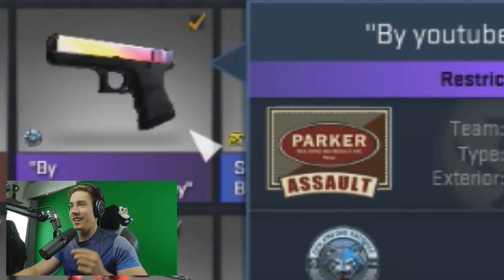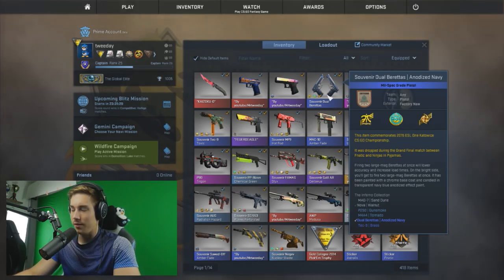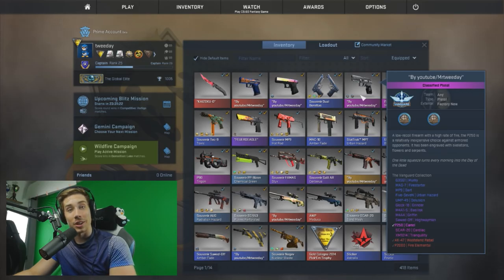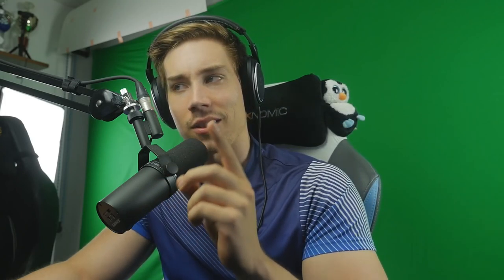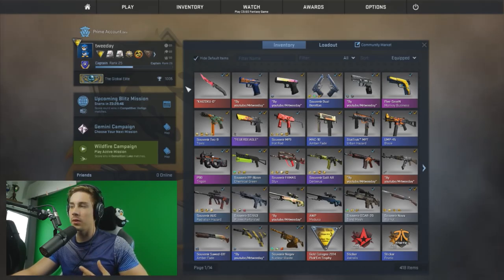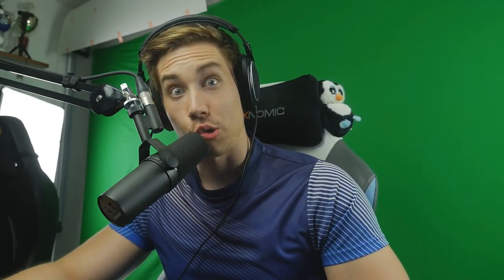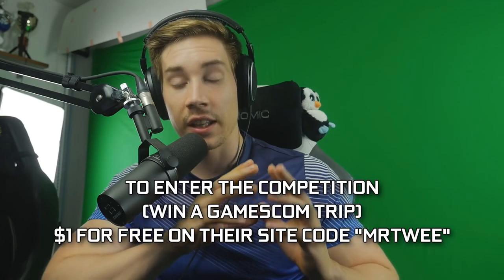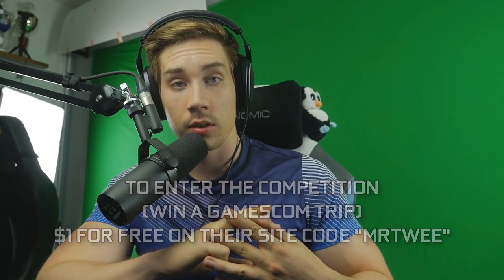CS GO MY LOADOUT Showcase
My loadout, finally! And also a chance to get a free trip to Gamescom :) Hope u like that project =)
✘ Win a free trip to Gamescom, register with Gameflip to enter

Voicians - Restart